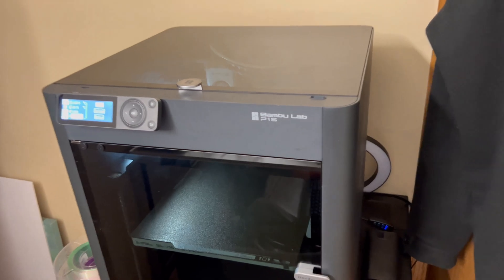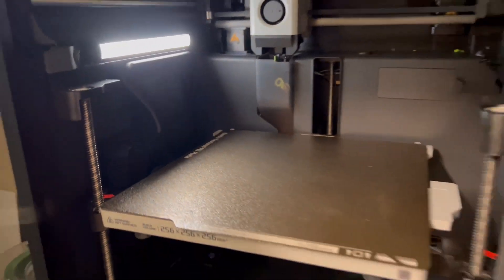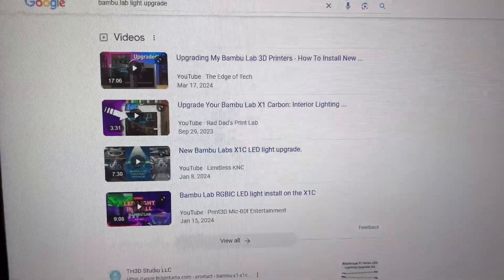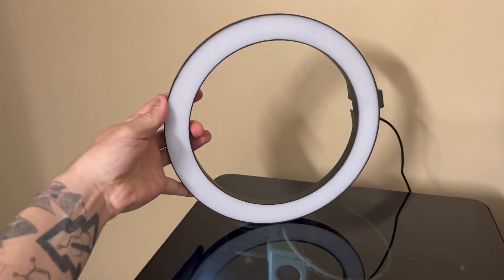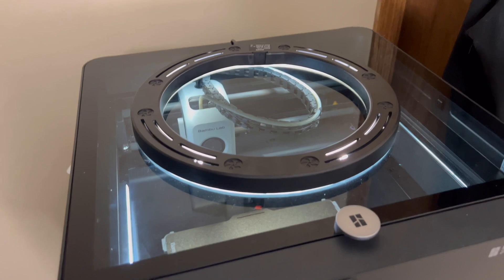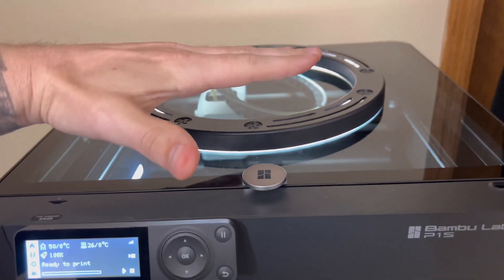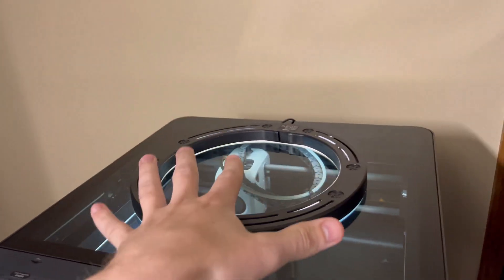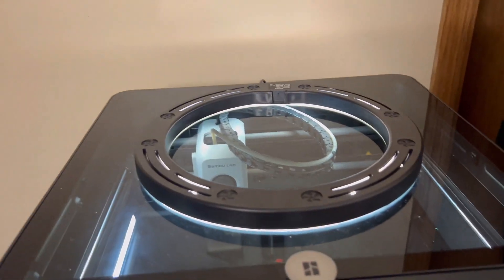Bambu Lab P1S Light Upgrade - EASY AND CHEAP!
Learn how to upgrade the lighting for your Bambu Lab P1P, P1S, and X1 3D printers! This video covers everything you need to know about the light upgrade process, from installation steps to the benefits of improved visibility during printing. Enhance your 3D printing experience with better lighting!

Other Socials!